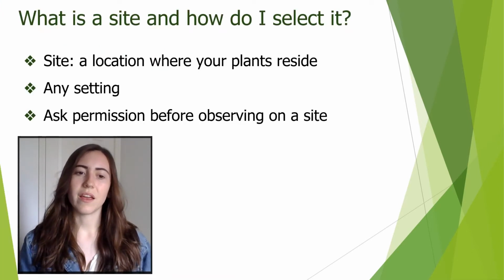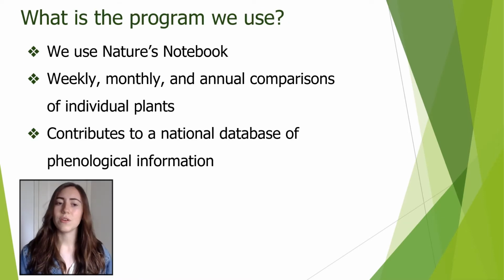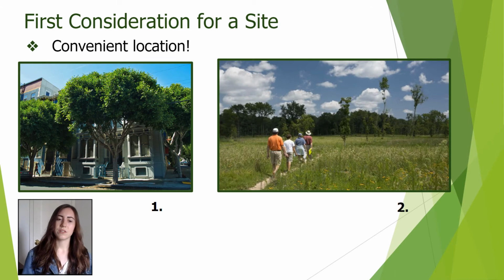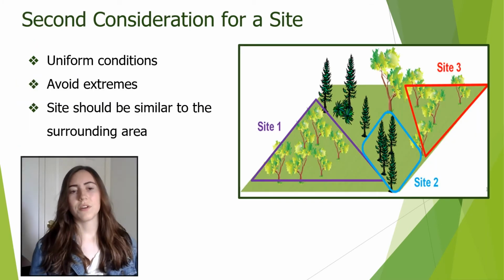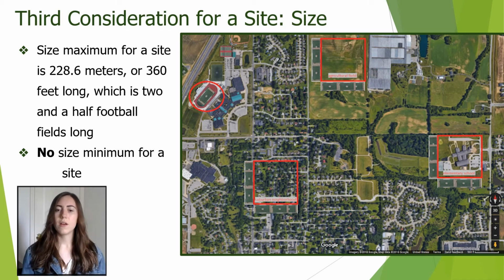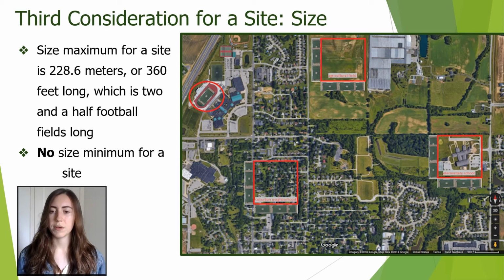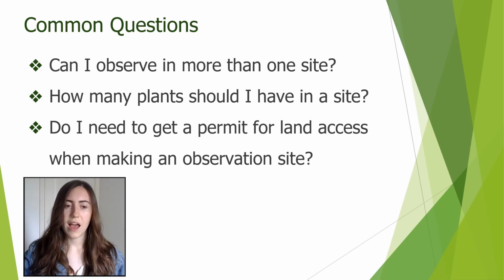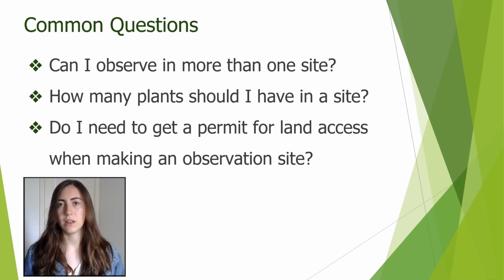Select a Site